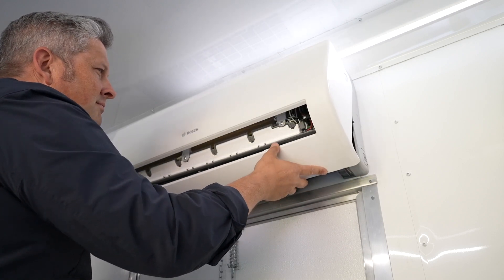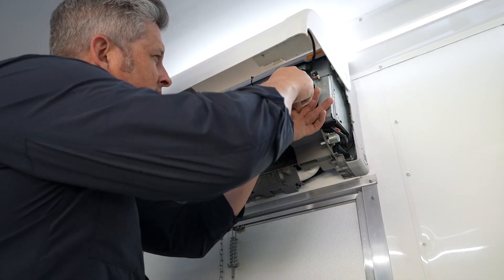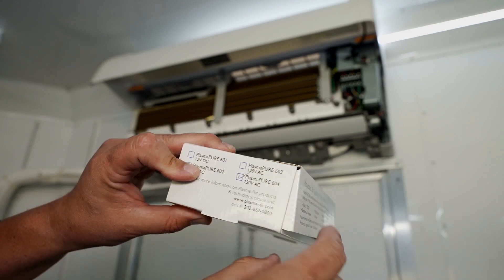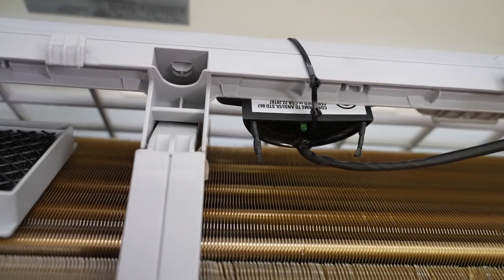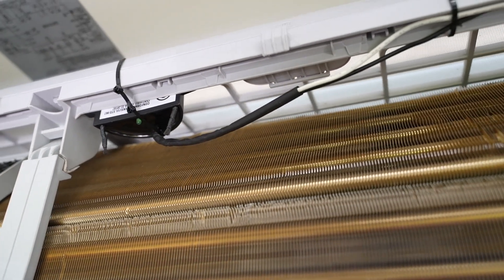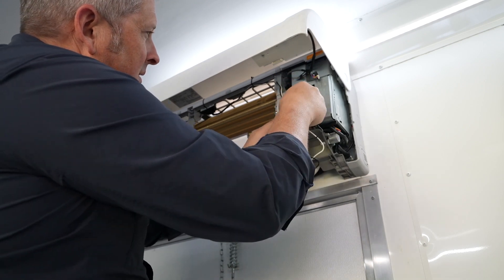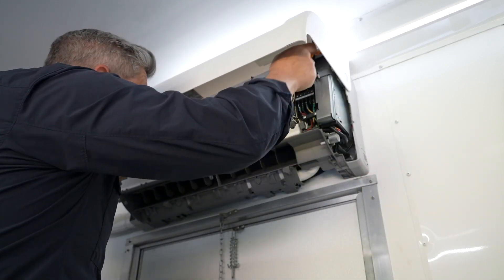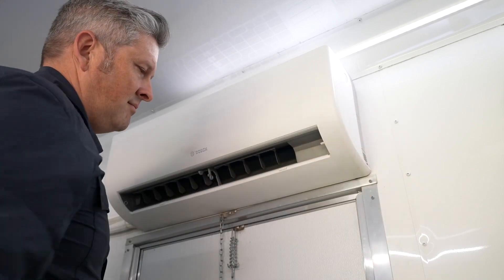Plasma Air 600 Series Installation in a Ductless Mini Split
This short video demonstrates how easily our Plasma Air 600 Series product installs inside a ductless mini split system and is a superior option to other strip-style ionizers.

Plasma Air’s entire portfolio of HVAC air purification solutions are UL 2998 validated for zero ozone emission. These small, effective, flexible and easy to install products are ideal for residences, schools, hotels, office buildings, fitness centers, senior living and other commercial applications.

Installed directly into the central HVAC system, Plasma Air’s products are easily installed in new construction or any existing system. The Plasma Air products have been third party tested and proven effective at reducing certain viruses, bacteria, mold and volatile organic compounds (VOCs).

Plasma Air is part of WellAir, a company with a mission to reduce indoor airborne pollutants and pathogens to create living, working, and healing spaces that help foster human health, productivity, and wellbeing. The Plasma Air HVAC air purification systems use highly efficient and safe soft ionization, also known as bipolar ionization, technology to neutralize and reduce indoor air pathogens and pollutants. WellAir and its brands can be found installed in hundreds of residences, healthcare and long-term care facilities, schools, hotels, and offices in more than 60 countries worldwide.

Learn more about WellAir and its’ entire portfolio of air and surface disinfection solutions